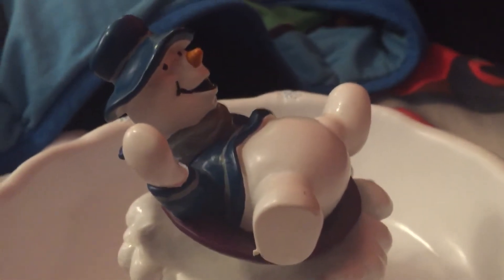My Gemmy candy bowl spinning snowman is half repaired!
I still need a new speaker to get him do make sound! But yeah he half repaired! My mom just glued him! And also tape him at night my mom removed the tape on him!